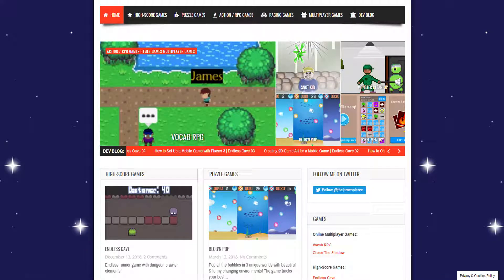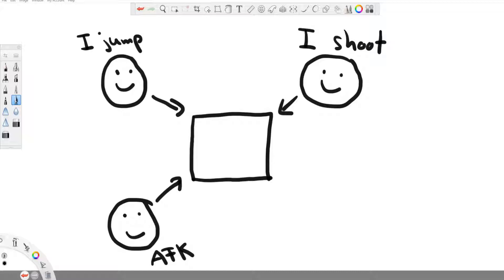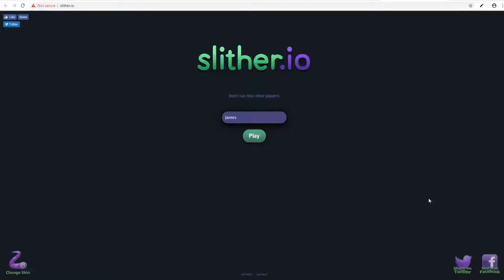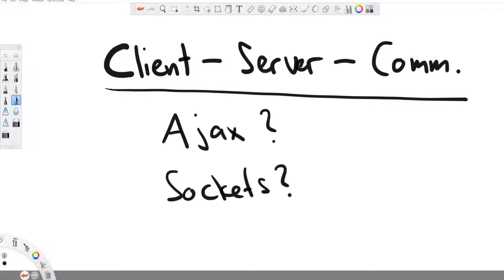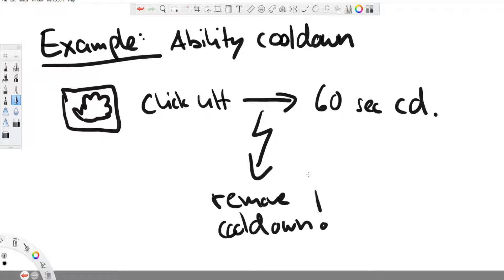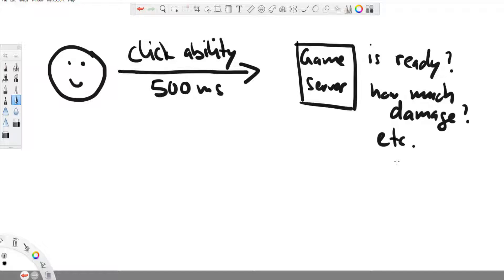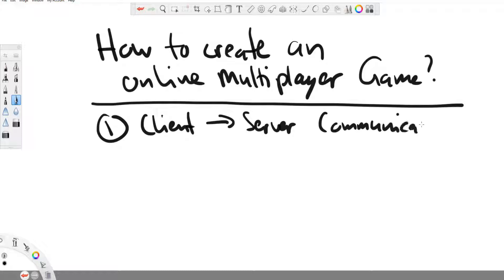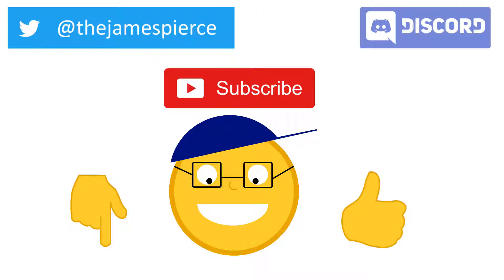How To Make An Online Multiplayer Game | Phaser 3 Game Dev Tutorial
Watch me sketch out on-screen some of the theory behind building an online multiplayer game. I've built several online multiplayer games in the past, all of them were browser games - or also called HTML5 games.

My newer multiplayer games were all build with PHP and even MySQL in the back-end. With some tricks and the right design, this is totally possible. Below are the links to play them both if you are interested to check them out.